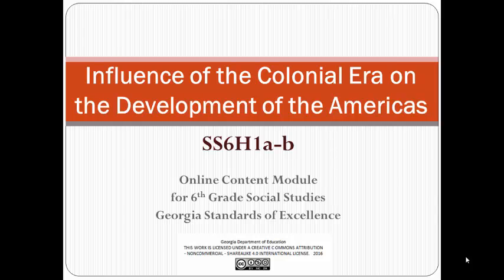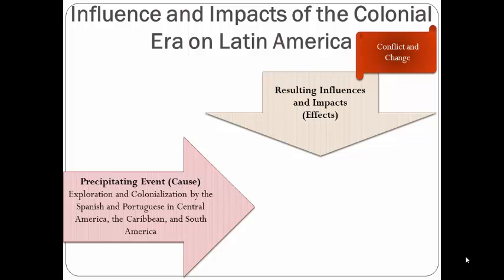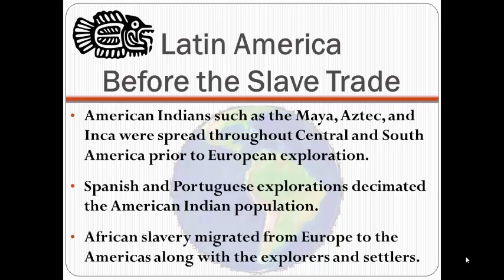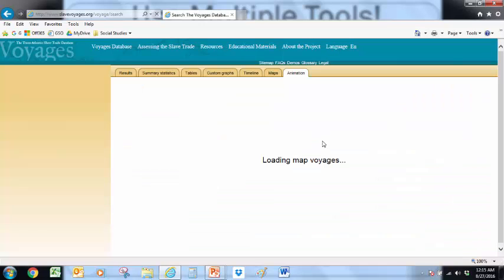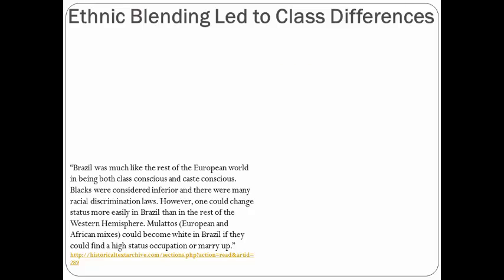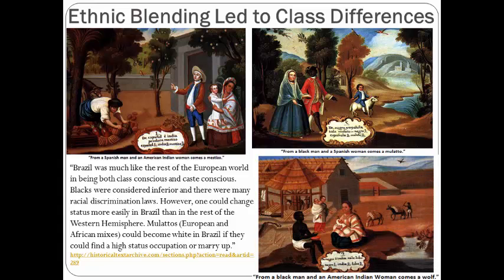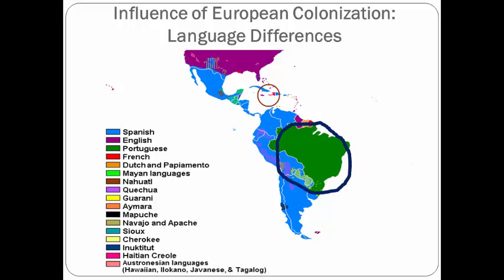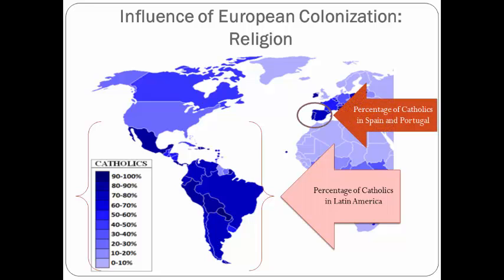Social Studies 6th Grade Colonial Influence Content Video